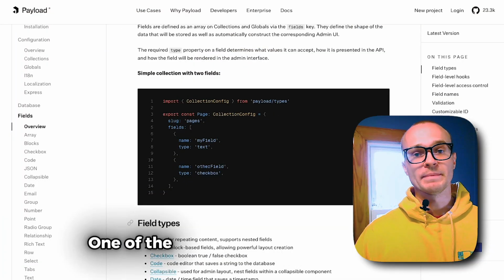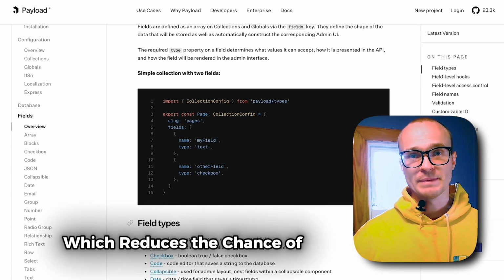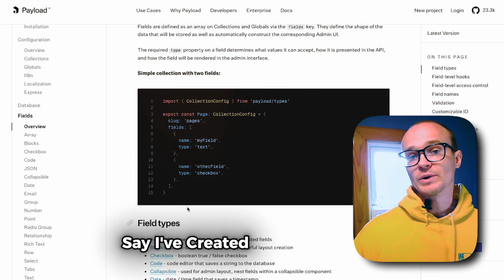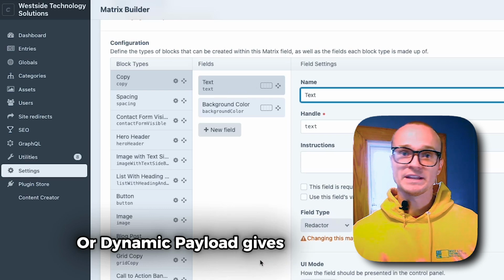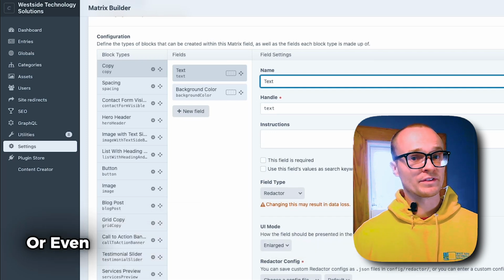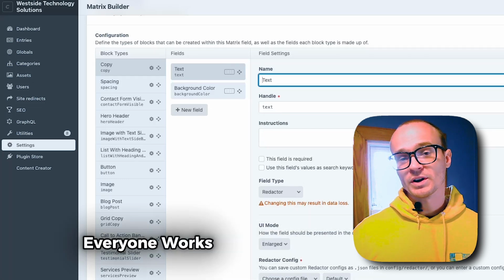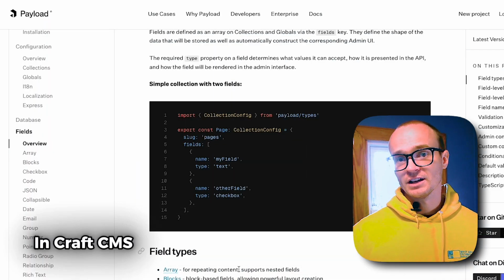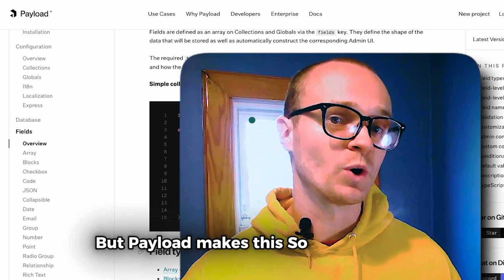Why I Love Code-Based Configuration in Payload CMS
Need guidance with your tech project?

In today's video, I'm sharing one of my favorite features of Payload CMS—its code-based configuration. If you prefer having hands-on control over your development process, you won’t want to miss this.

Configuring fields, collections, and relationships using JavaScript or TypeScript brings efficiency and flexibility to your projects. By working entirely in code, developers can leverage tools like auto-completion and error-checking, reducing the chance of mistakes. Plus, the ability to reuse complex fields across collections saves time and effort, making it an ideal choice for those working on larger, more complex builds, which isn't completely possible in other CMS options.

Unlike Craft CMS, where developers often juggle between the admin panel and the codebase, Payload CMS streamlines collaboration with one source of truth—your code. This integration fosters a smoother workflow, especially for teams.

If this approach aligns with your development needs, or if you’ve had experiences with Payload or Craft, I’d love to hear your insights in the comments.